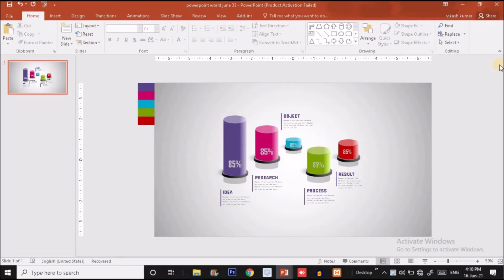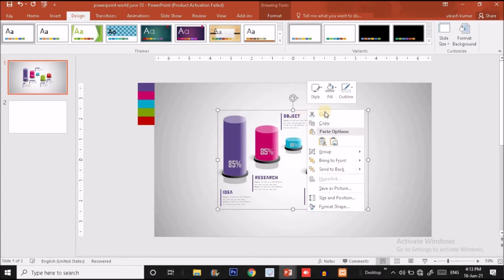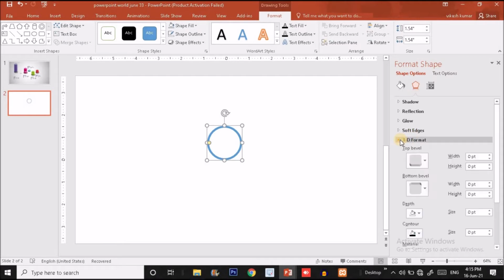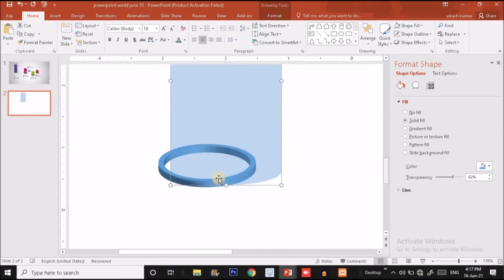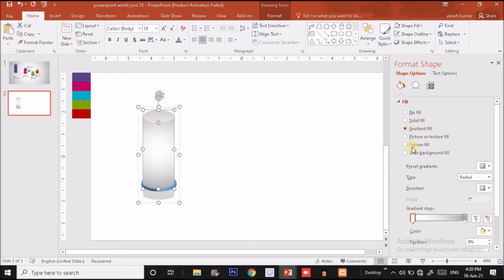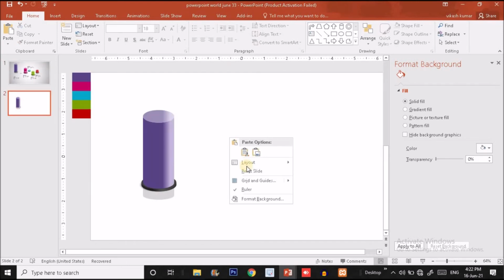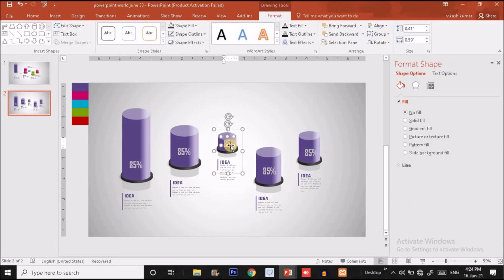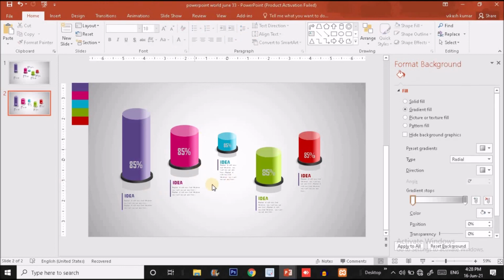5 STEP CYLINDRICAL TIMELINE INFOGRAPHICS FOR |EDUCATION |BUSINESS |GRAPHICS |ADVERTISEMENT.